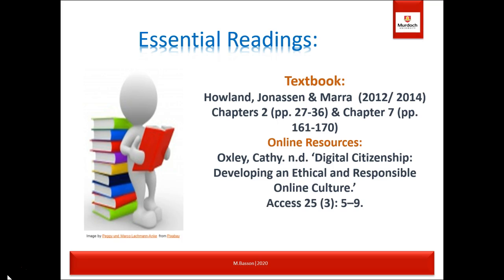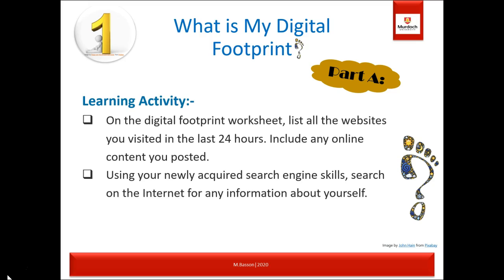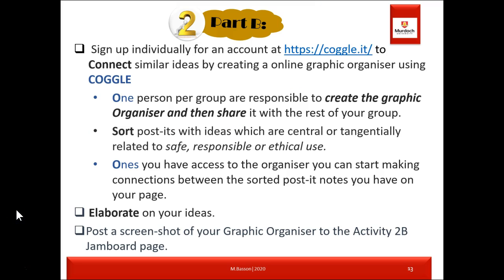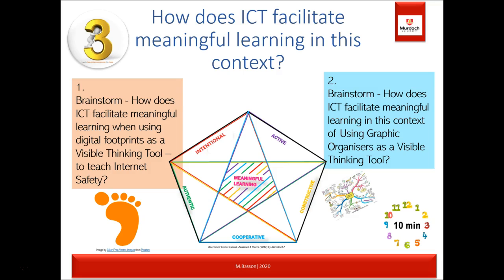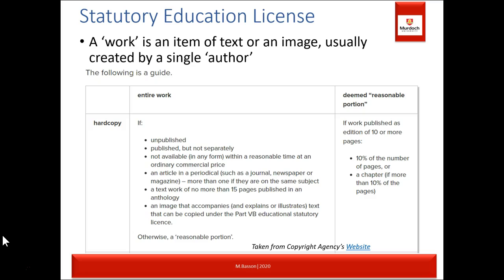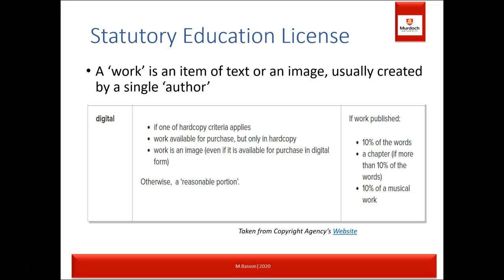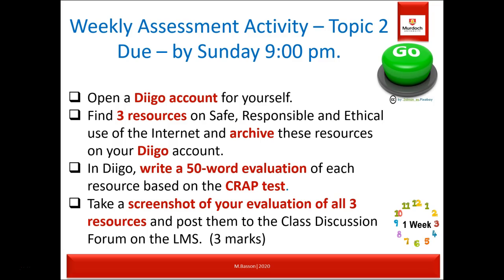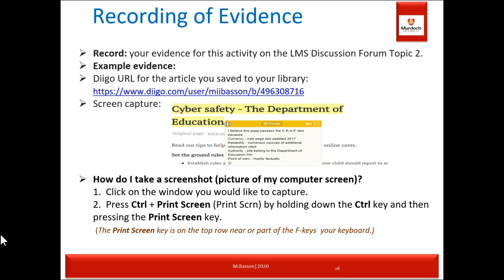EDN113_2020_Topic 2